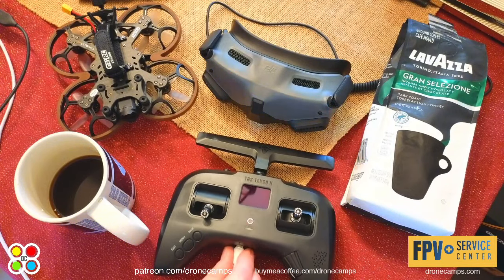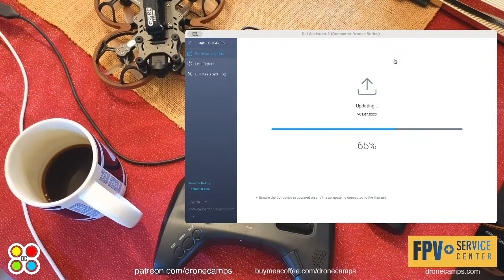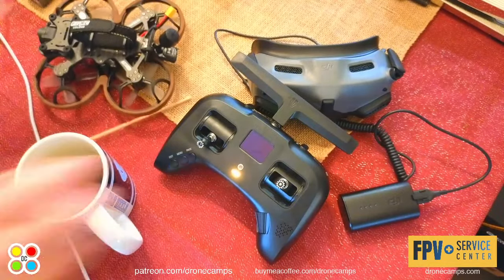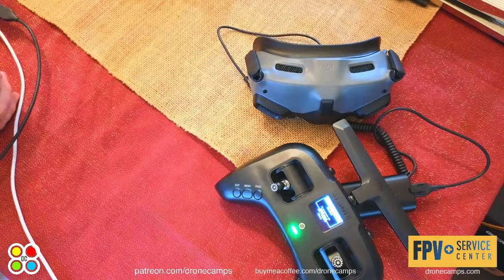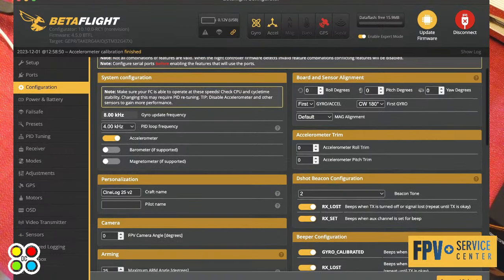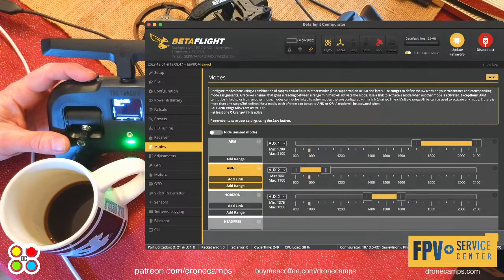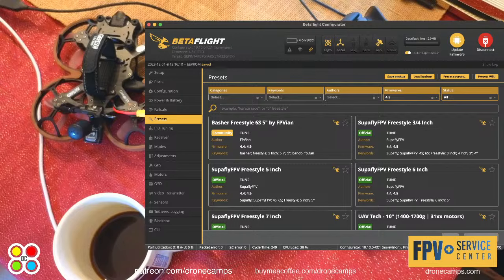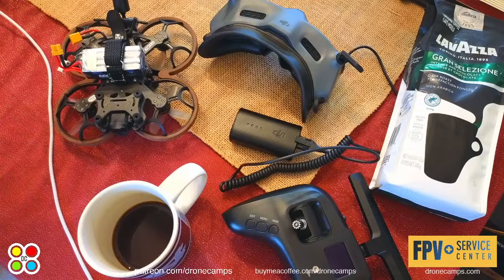COMPLETE SETUP SERIES - LIVE - Geprc Cinelog25 v2, TBS tango 2, DJI Goggles 2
Geprc Cinelog25 v2, TBS tango 2, DJI Goggles 2 Full Setup Video - LIVE
Welcome to the Kitche Table as we drink coffee and do a complete start to finish
setup with BetaFlight and DJI Assistant 2. Tips and Chat. Welcome to the strream!

Has Justin helped you?

Justin's TOP 5 Whoops for "December 2022 Whoop Season"
1. Geprc SMART16 2S Whoop
3. Geprc Tinygo RTF Whoop
5. Betafpv Cetus Pro RTF

Justin's Top 3 Favorite Sub-250 Gram Drones
1. Flyfox Nano 3 Drone

Mini Cameras that will work with this drone ...

📸Justin's De-Cased Camera Winners - 🏆 🌟
1. Top Choice : Geprc HERO 8 Camera
2. $159 Budget Camera : Firefly X Lite 4k
3. Cinstar Hero 8 Camera
4. Betafpv SMO 4K Camera
5. Insta360 GO 2 Camera

LIVE STREAMS Include :
- Build videos
- Bench time
- Tutorials
- Fpv Road Trips
- Member chat
- Flying Sessions
- Video Vault
- Chat Badges